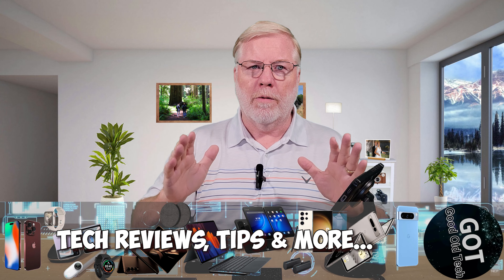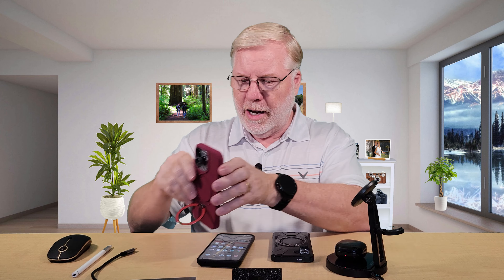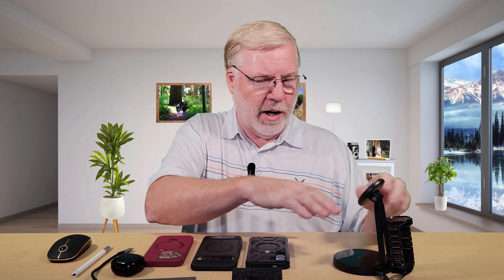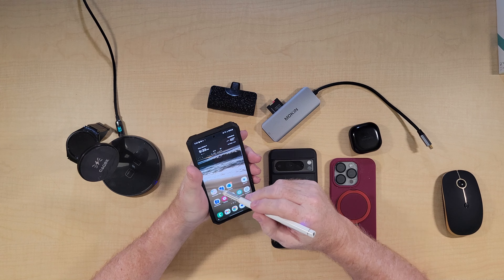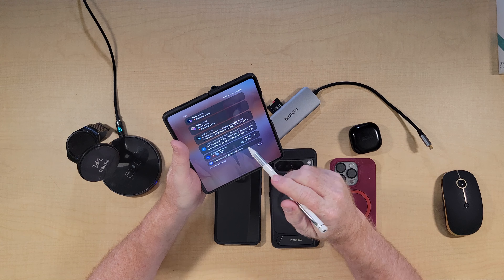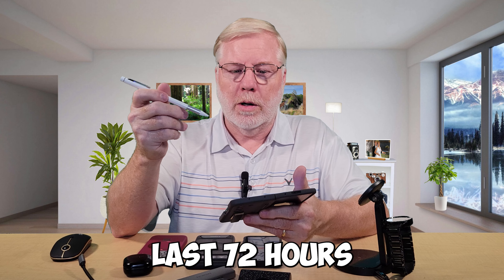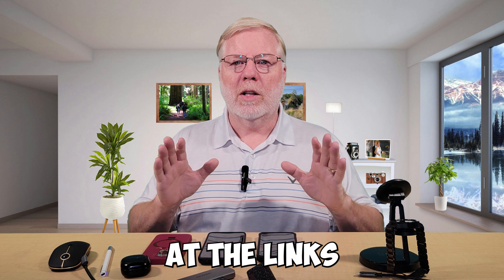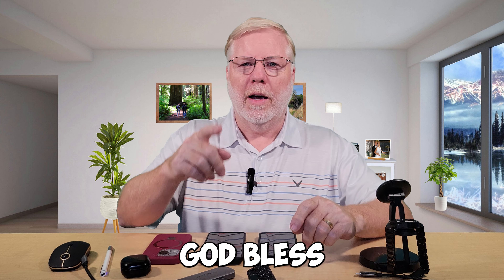Samsung S24 Top 5 (Must Have) Accessories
Looking to enhance your Samsung s24 experience? Check out our top 5 must-have accessories for the Samsung s24, including the best prices and deals for iPhone 15 Pro and Pixel 8 Pro. Upgrade your tech game today!

The following links are to the channels Amazon store and all the items seen in the video. Purchasing from the links helps the channel and allows me to continue to provide content and present give-a-ways to our community. We appreciate your support.

Hiearcool USB C Hub, USB C Multi-Port Adapter

iPhone 15
Pixel 8
Pixel 8 Pro
Samsung S24